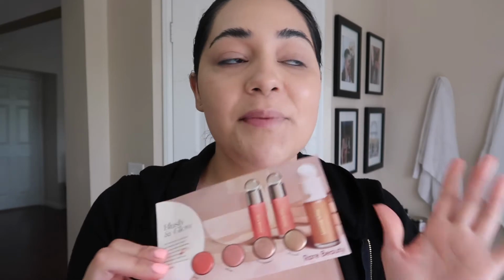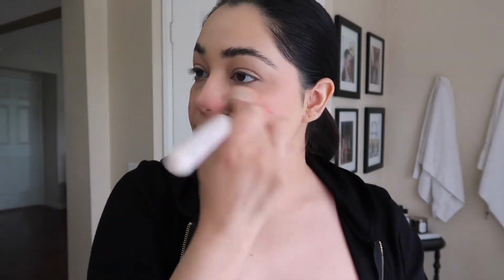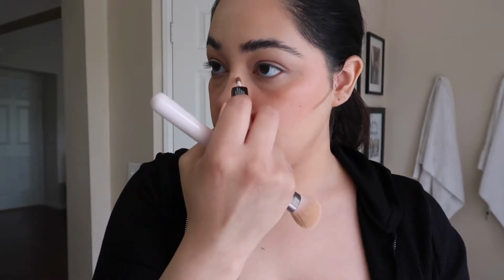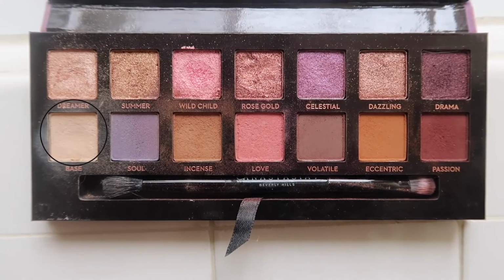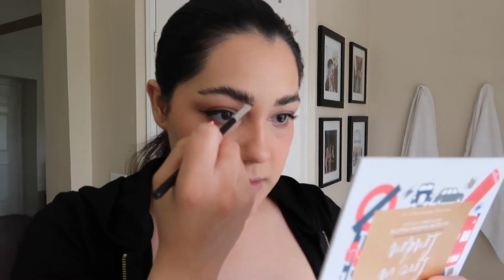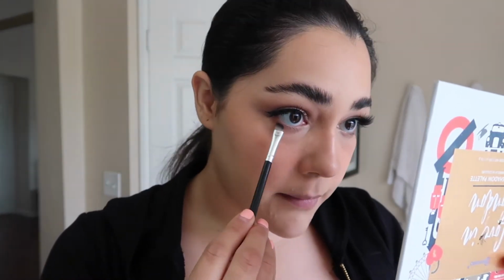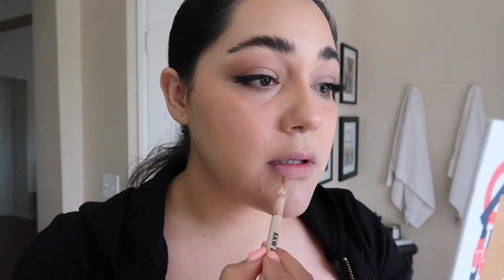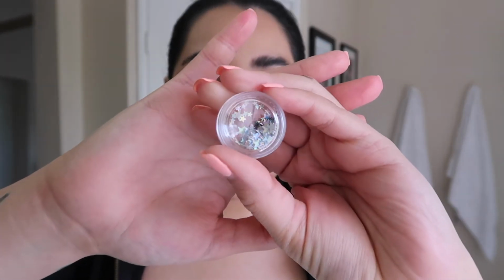KAROL G ‘EL MAKINON’ INSPIRED MAKEUP ✨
GLITTER STARS

AMAZON EYELASHES